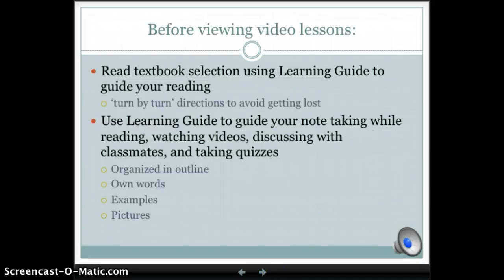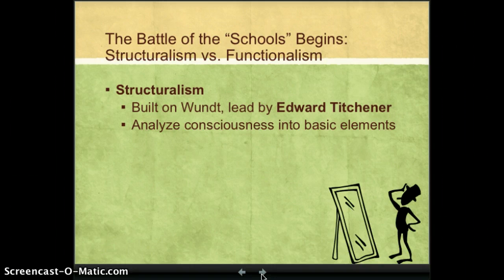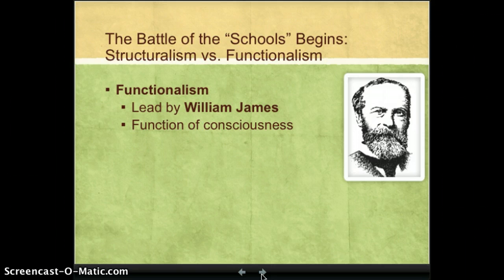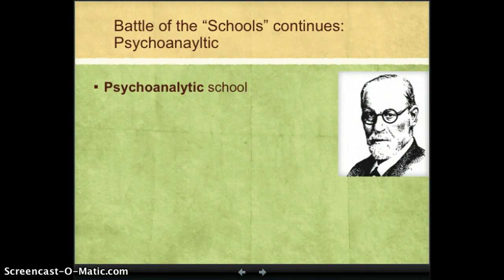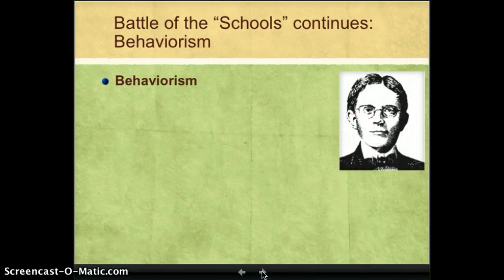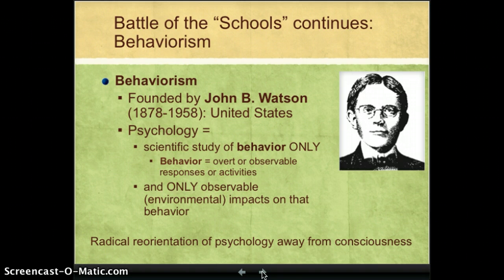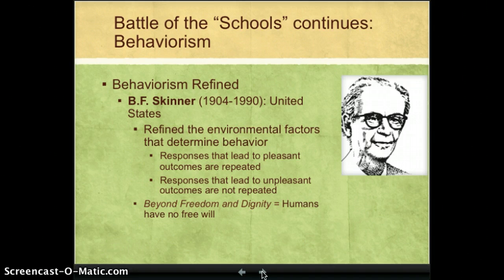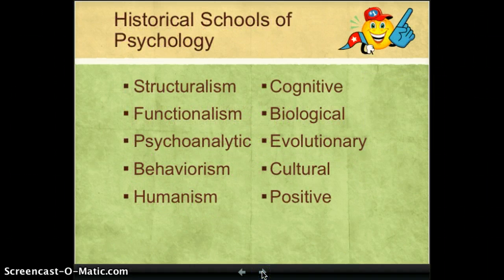Chapter 1 - Psychology's Early History Part 2